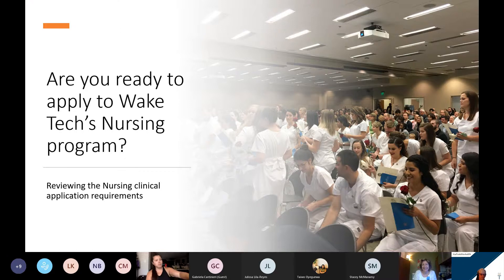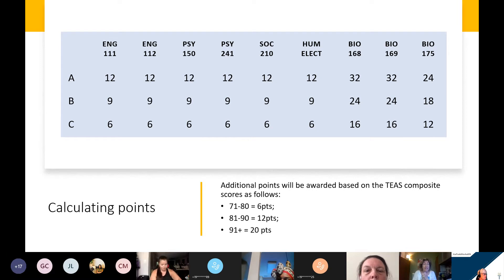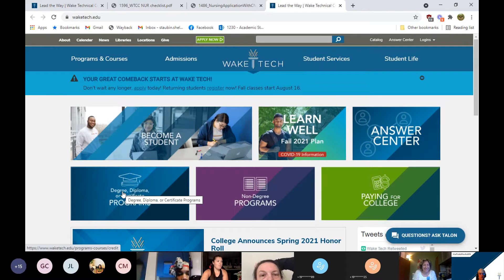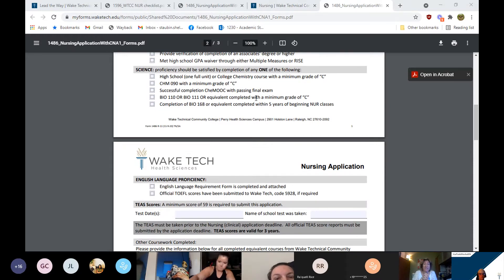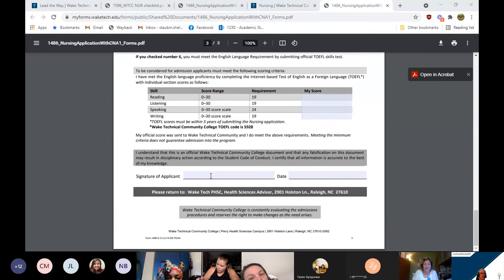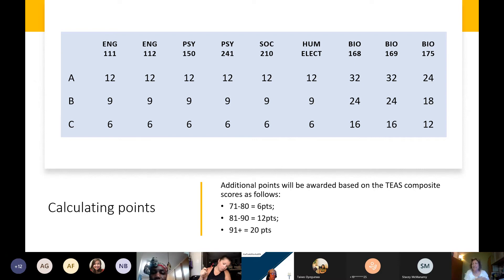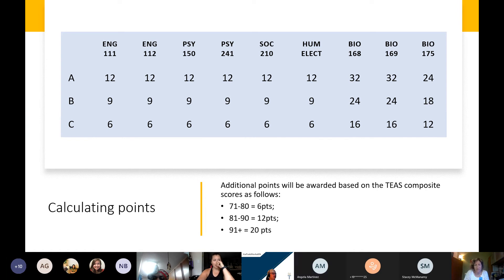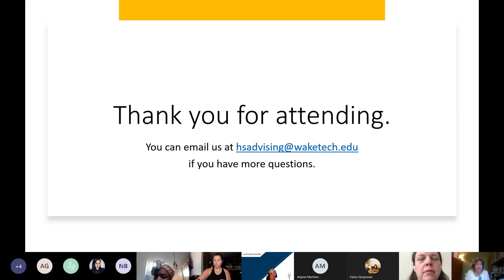Are you ready to apply to Wake Tech's Nursing program